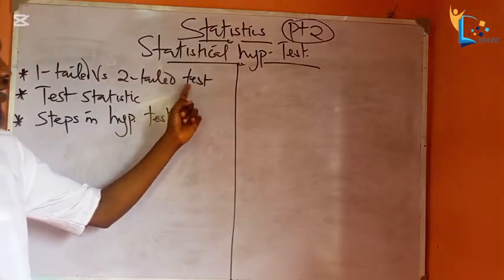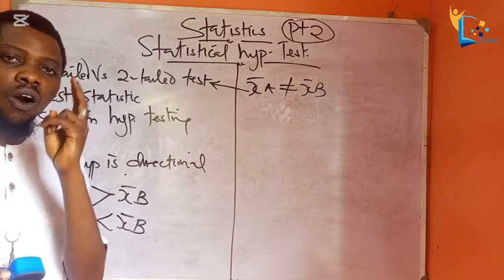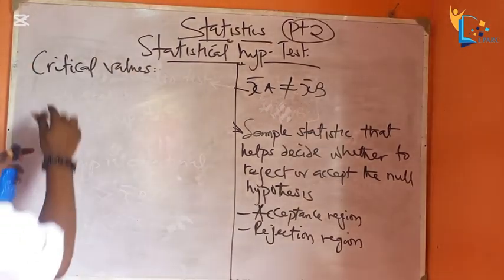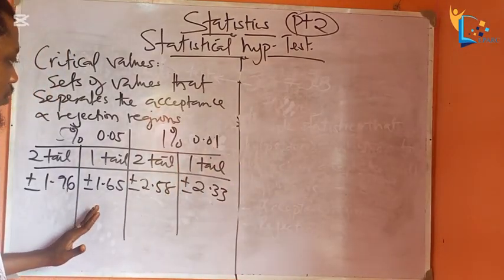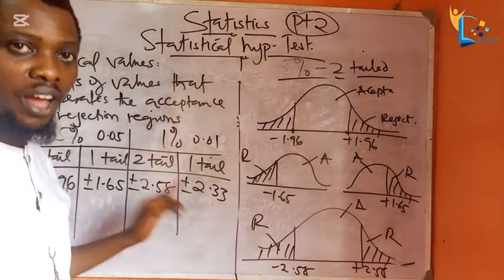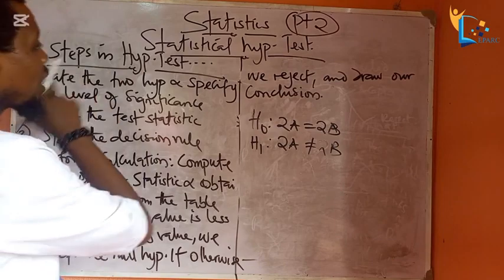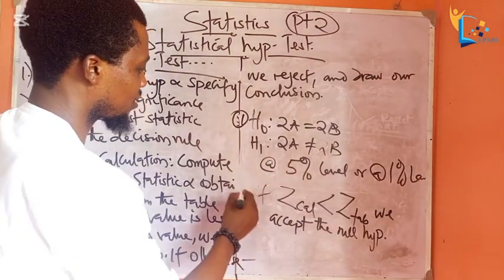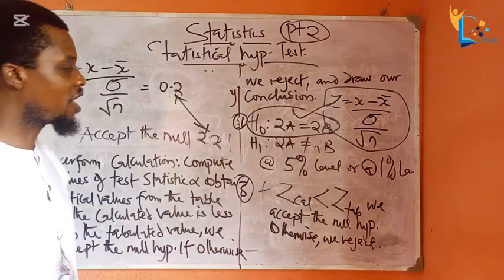statistics | STATISTICAL TEST FOR HYPOTHESIS | Part 2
Welcome to STATISTICAL TEST FOR HYPOTHESIS PART 2

We shall be continuing the basics of hypothesis testing such as the test statistic, steps in hypothesis testing, etc

This subject is fundamental in order for us to have a good understanding of the the various hypothesis test like the Z- test, T- Test, etc.